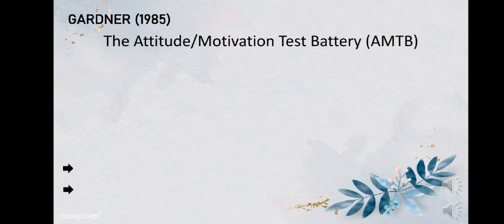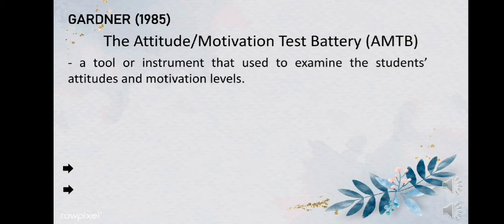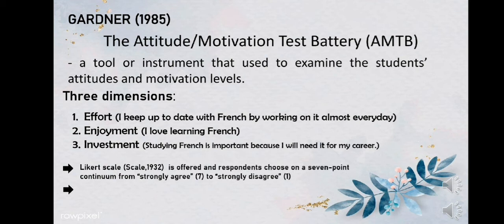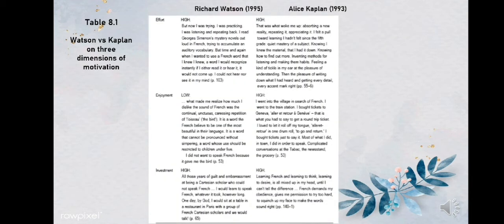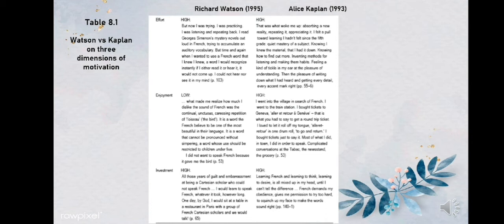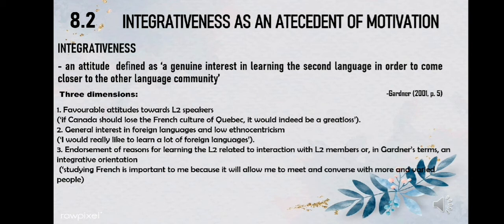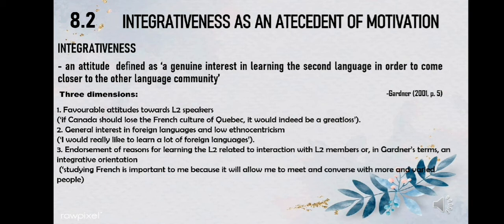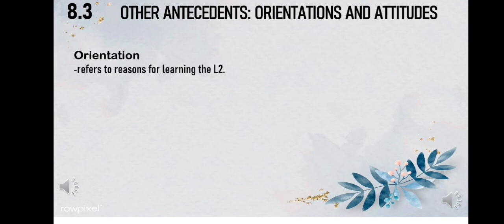Chapter 8: Motivation